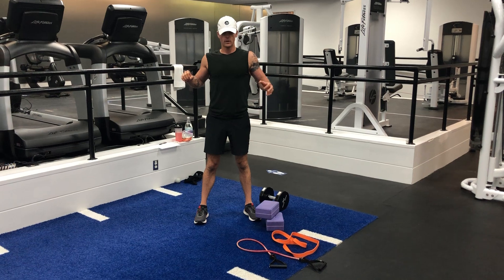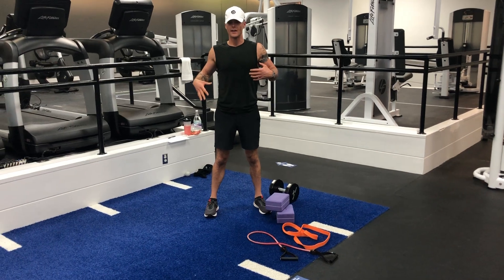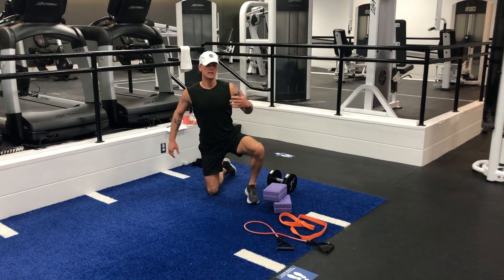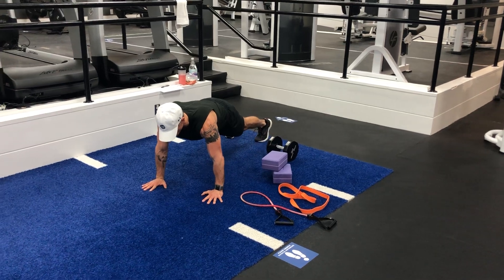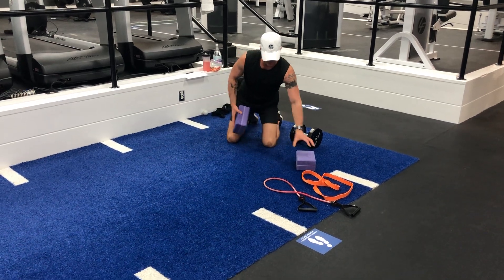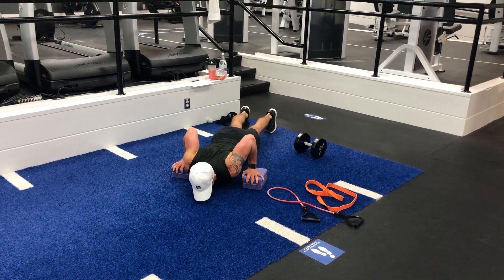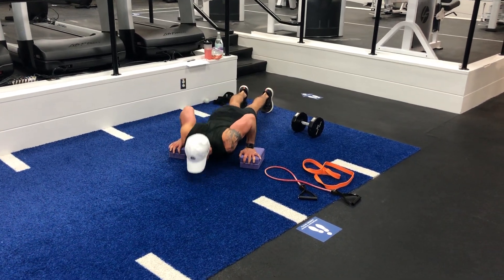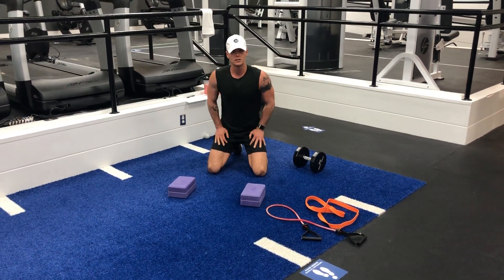Increase Range of Motion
Every exercise has a “range of motion” which is just a fancy way to measure how far your joints move and thereby how much your muscles work to perform a full and proper repetition. For instance, think of a push up. From the top of the push up where your elbows are fully extended all the way down to where your chest touches the floor is the full range of motion for a standard push up. But, if you elevate your hands on a yoga block like I show in this video you have increased the range of motion for a greater challenge.